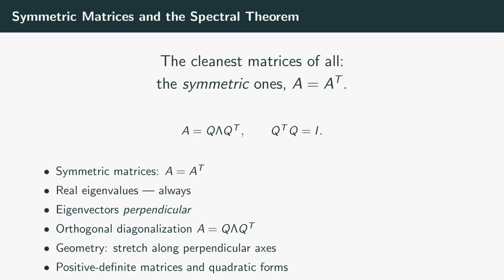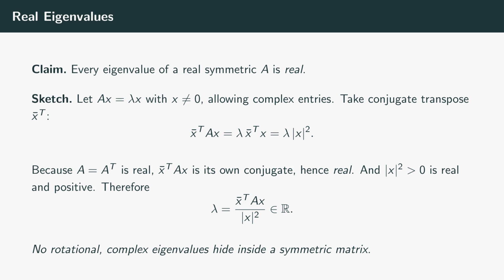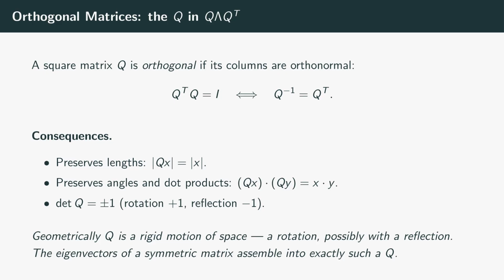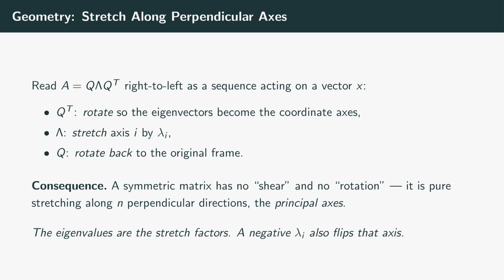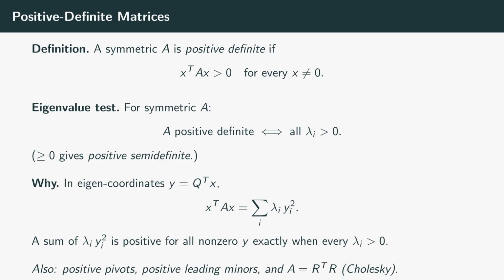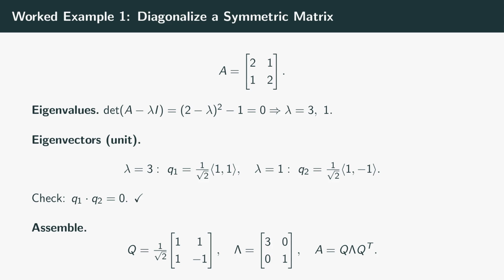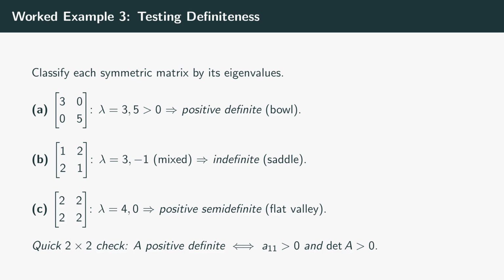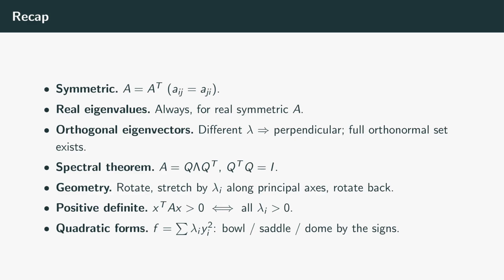Ep 28: The Most Beautiful Theorem in Linear Algebra | The Spectral Theorem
Most matrices are messy. Their eigenvalues can be complex, their eigenvectors can be skewed and non-perpendicular, and some matrices refuse to diagonalize at all. But there is one family of matrices where everything goes right, all at once: the symmetric matrices, the ones equal to their own transpose. For these, the spectral theorem promises a small miracle — every symmetric matrix has only real eigenvalues, its eigenvectors can be chosen perpendicular to one another, and it can be written as an orthogonal matrix times a diagonal matrix times that orthogonal matrix transposed.

In this episode we prove why symmetry forces real eigenvalues and perpendicular eigenvectors, and we assemble the orthogonal diagonalization A equals Q Lambda Q transpose. We see what it means geometrically: a symmetric matrix is just a stretch along a set of perpendicular axes — rotate to those axes, stretch, rotate back. Then we meet positive-definite matrices, the symmetric matrices whose eigenvalues are all positive, and connect them to quadratic forms — the bowls, saddles, and valleys whose shape the eigenvalues completely control. This is the structural high point of the course and the gateway to the singular value decomposition next time.

📚 Continues in: → 'The Singular Value Decomposition' — the spectral theorem only works for square symmetric matrices. Next we extend its magic to every matrix, square or not, by applying it to A transpose A.

⏱ Chapters
0:00 When everything goes right
0:48 A = A^T, and why we care
1:40 Symmetry forbids complex eigenvalues
2:31 Different eigenvalues force orthogonality
3:26 Rotations and reflections
4:21 A = Q \Lambda Q^T
5:19 Rotate, stretch, rotate back
6:15 The principal axes, drawn
7:08 All eigenvalues positive
8:05 Bowls, saddles, and the role of eigenvalues
9:01 Quadratic forms by the signs of \lambda_i
9:53 A = \protect\begin{bmatrix} 2 & 1 \\ 1 & 2 \protect\end{bmatrix}
10:49 f(x,y) = 2x^2 + 2xy + 2y^2
11:42 Positive, negative, or saddle?
12:36 Cauchy, Sylvester, and Hilbert
13:26 Recap
14:26 Thanks for watching